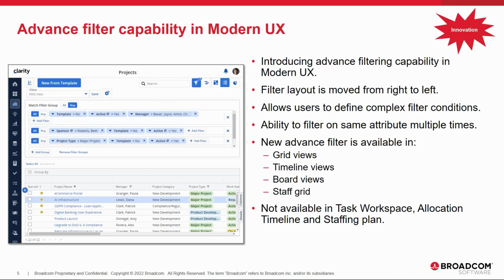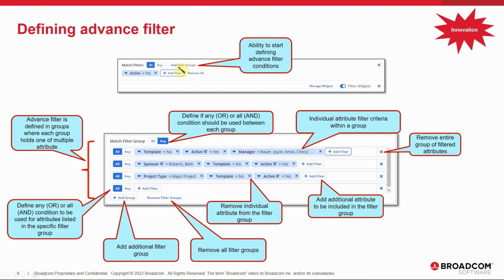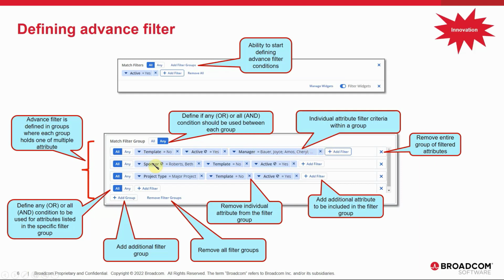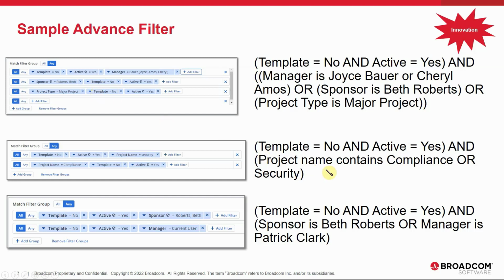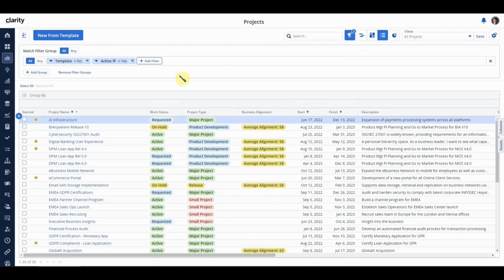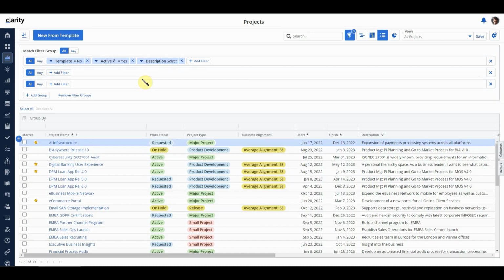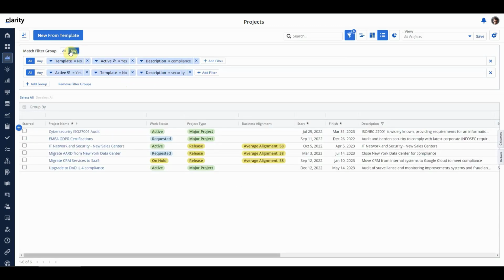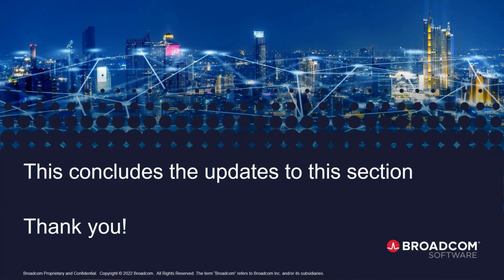Clarity 16.1.0 - Advanced Filter in Clarity